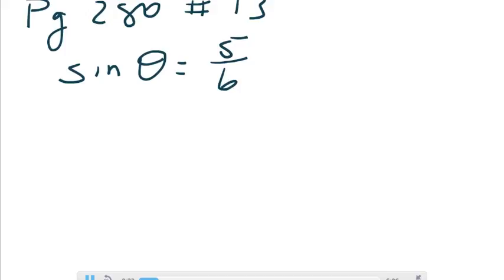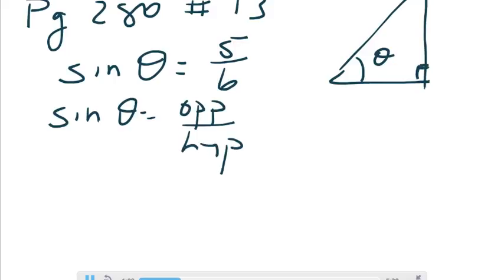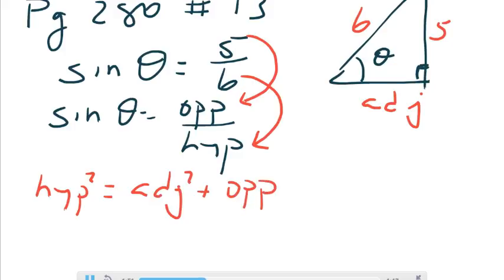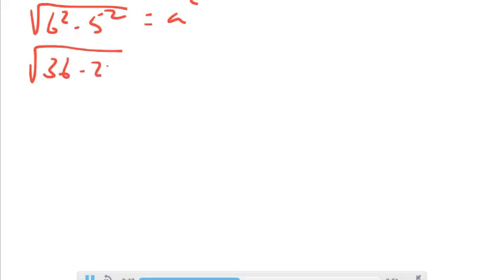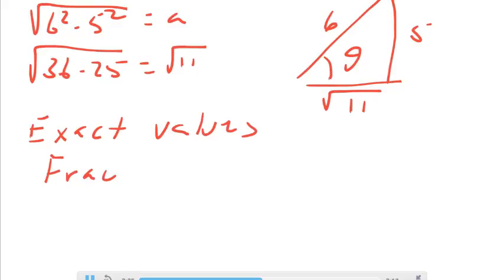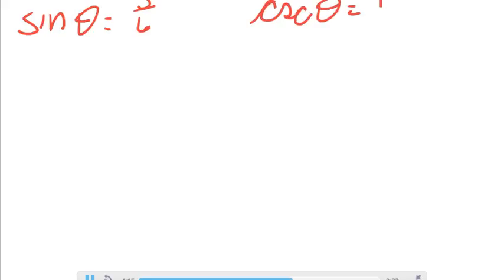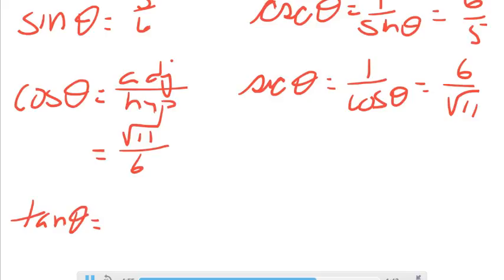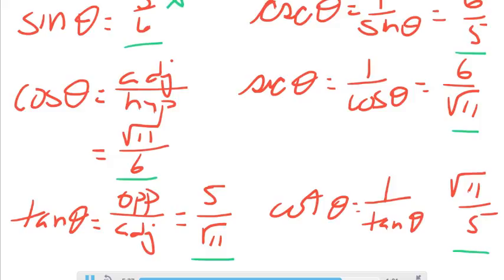Triangles from Trig Functions